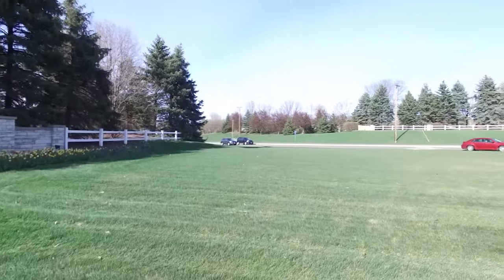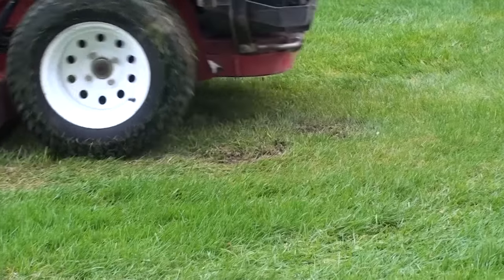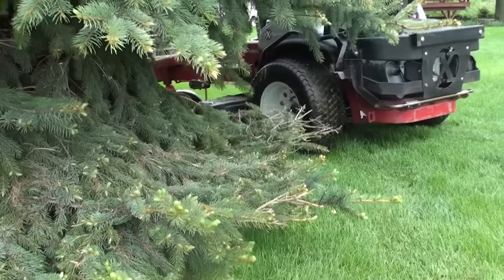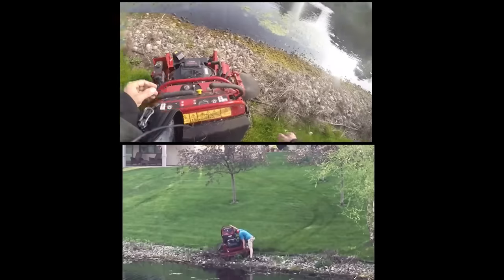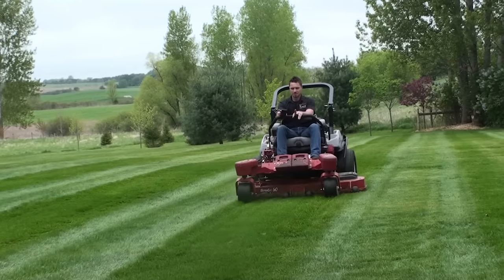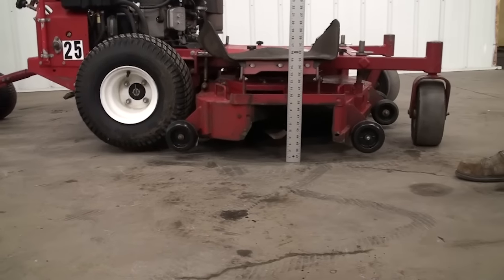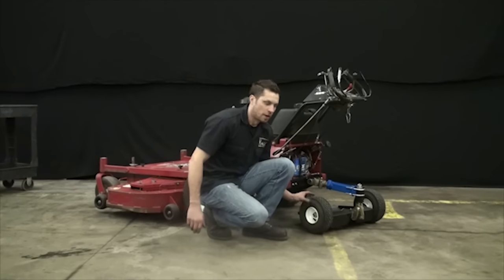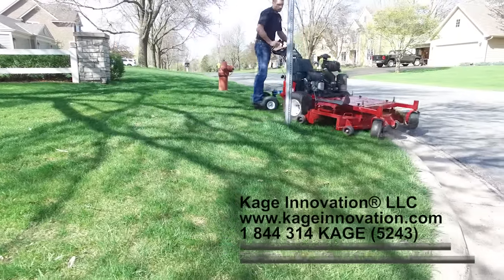Walk Behind vs. ZTR vs. Stander. Commercial grass cutting with a walk behind sulky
Do you know the fastest way to cut grass commercially? Here's a hint: It is the most basic and time-tested method. You might even find yourself getting behind this one!